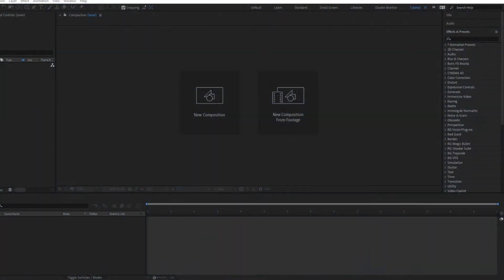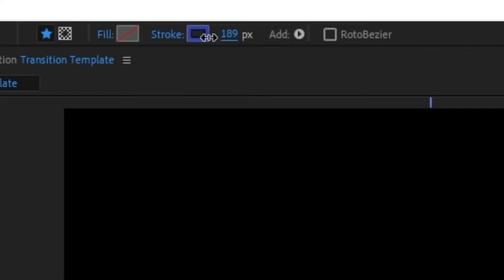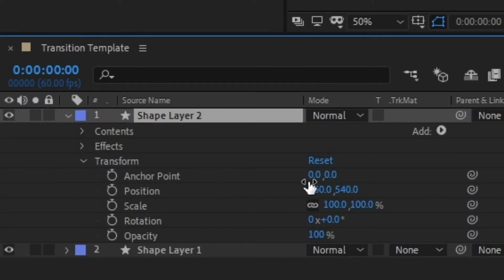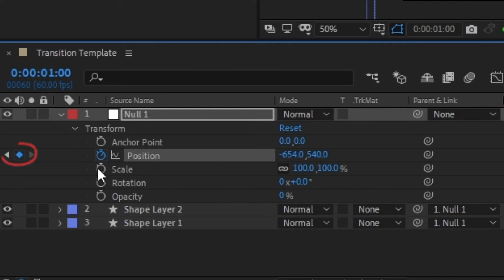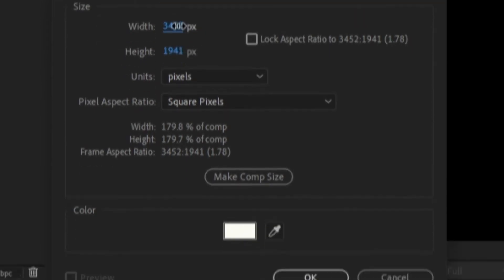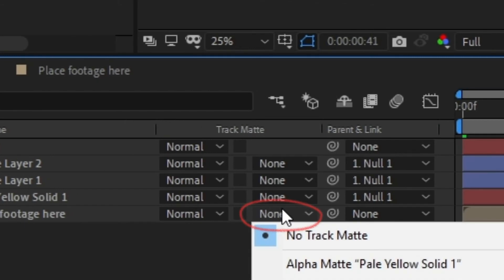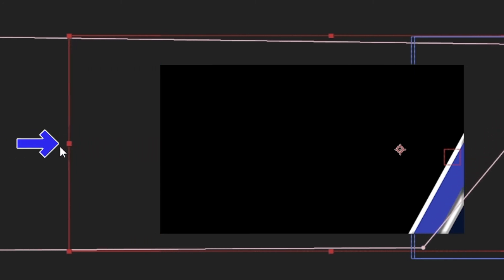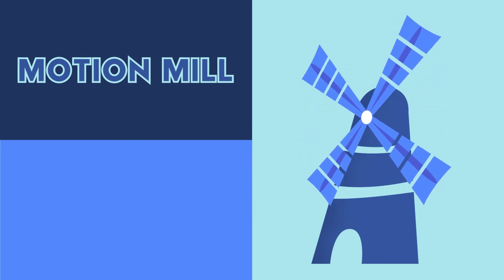Create Transition Templates in After Effects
Hey-hey!

This beginner After Effects tutorial will show you how to make your own templates for video transitions!

If you want to know more about the Speed Graph in After Effects, watch this video here:

►If you try this tutorial yourself, tag me @_motionmill so I can see what you've done!